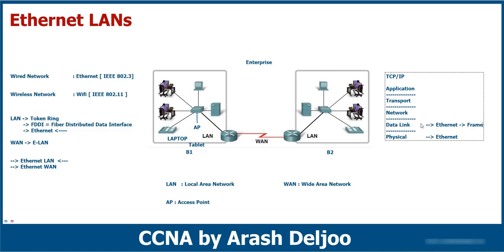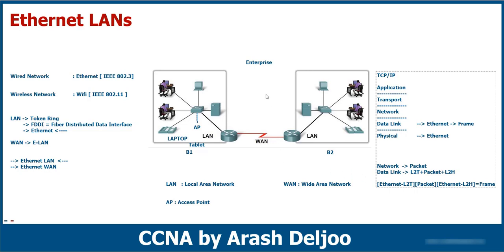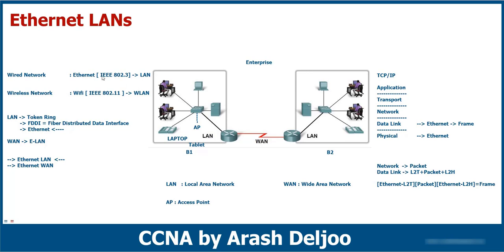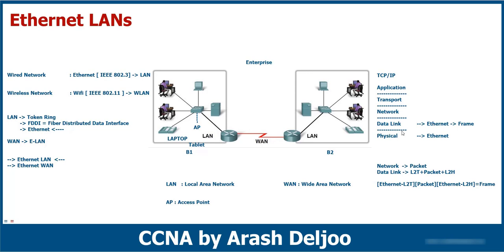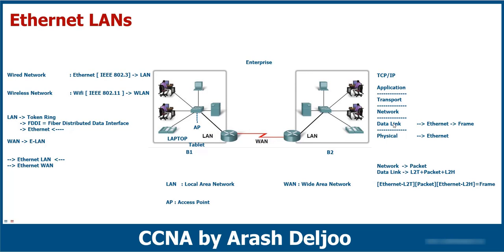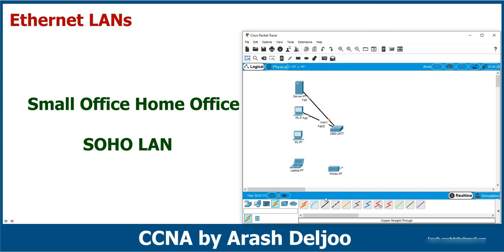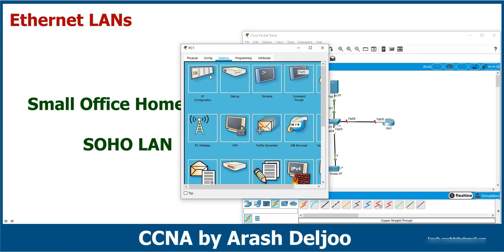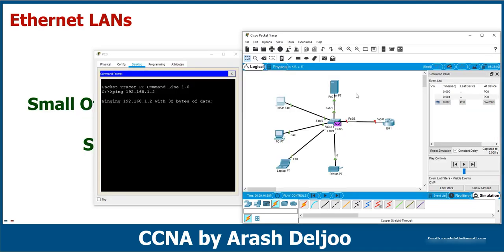CCNA 200-301 Video 11 Part 2/6 - Fundamentals of Ethernet LANs - Physical (A)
You will learn about :

1- Local Area Network [LAN] Overview
2- Wide Area Network [WAN] Overview
3- Wireless LAN [WLAN] Overview
4- Ethernet LAN Introduction
5- Small Office Home Office [SOHO] Ethernet Components Introduction
6- Enterprise Network Ethernet Components Introduction
7- Ethernet Function in Physical Layer Introduction
8- Ethernet Function in DataLink Layer Introduction
9- Ethernet Media Types Introduction
10- Ethernet Twisted Pair [TP]  Specifications Introduction
11- Ethernet Twisted Pair [TP]  Categories Introduction
12- Ethernet Fiber Optic Introduction